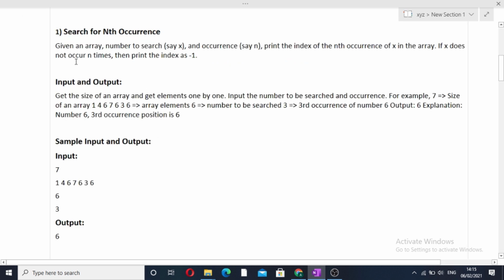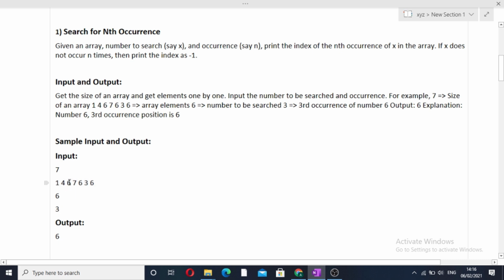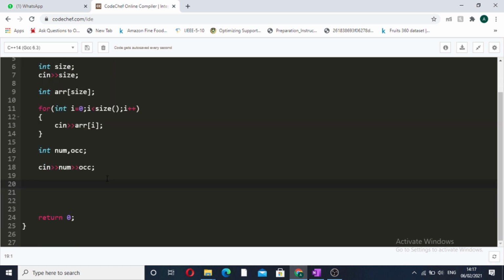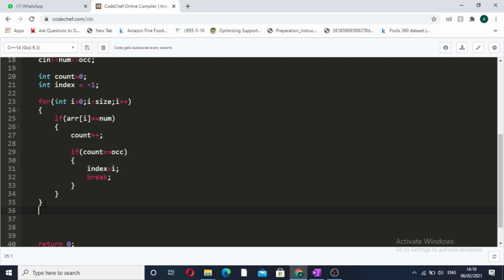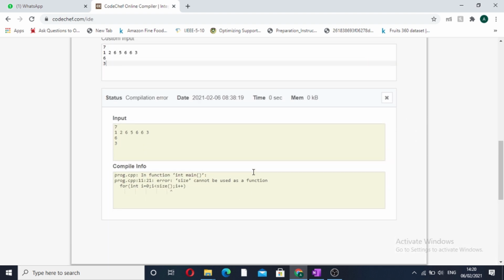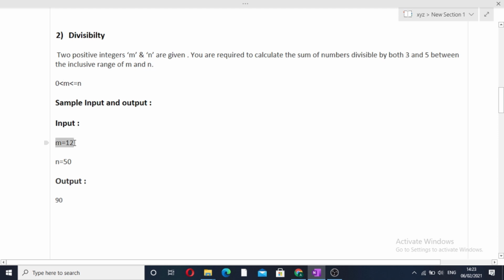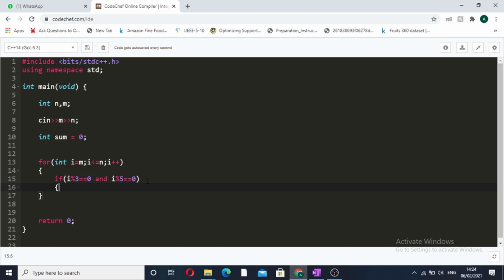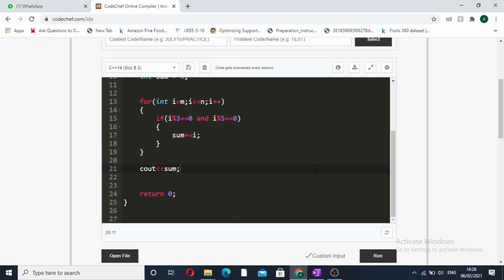Cocubes Coding Questions Discussion | Cocubes coding Solutions explanation | Part 1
In this video i have discussed the coding questions which are commonly/mostly asked in Cocubes exams.

This is part 1 of this series and more parts will be uploaded on my channel codebashers.